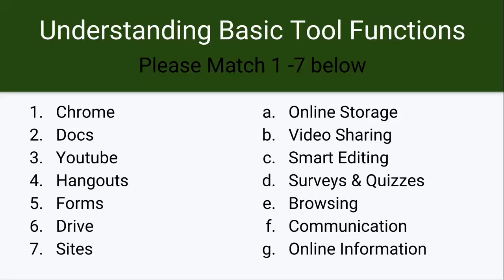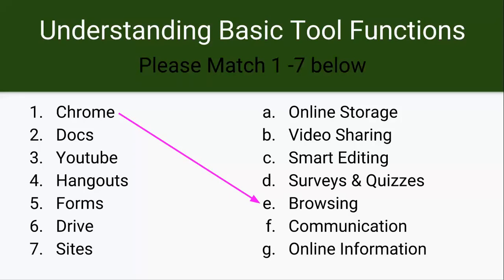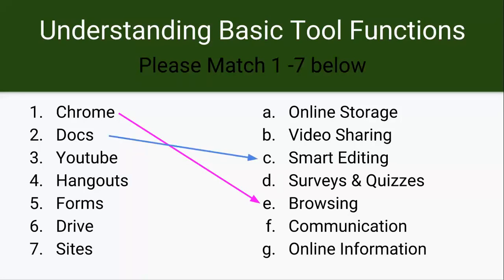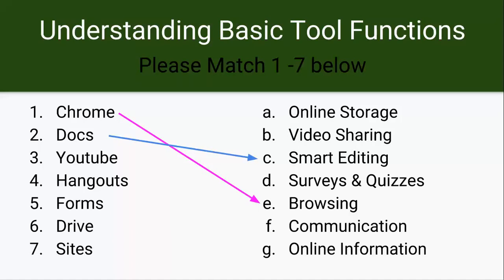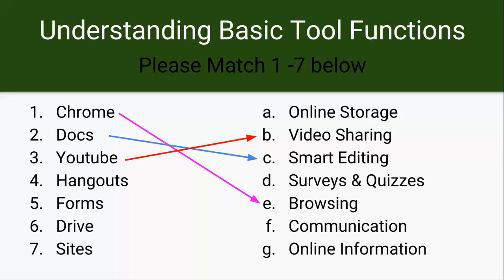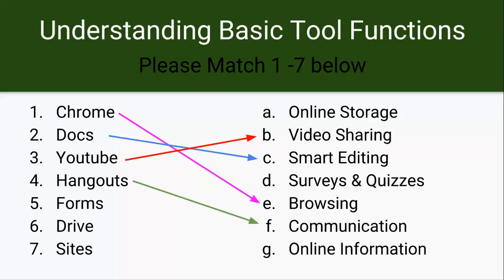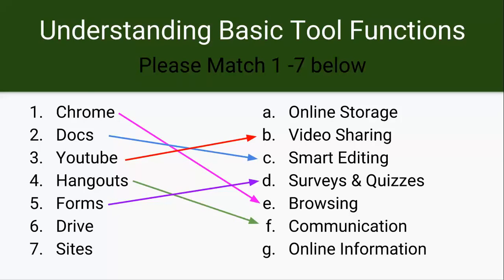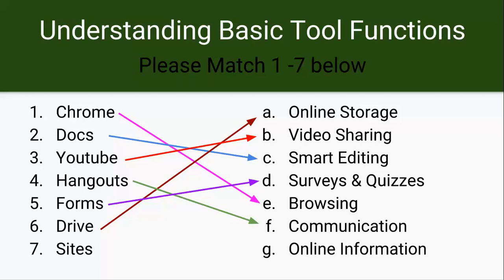Google Apps: Understanding Basic Tool Functions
This introductory video describes and outline some of the basic functions of various google apps for education tools. Teachers looking to become google certified educators can learn more about google apps for education through this introductory video for beginners learning how to incorporate google into the classroom